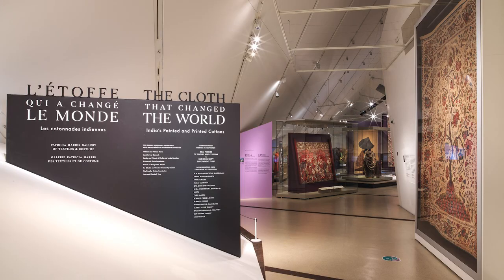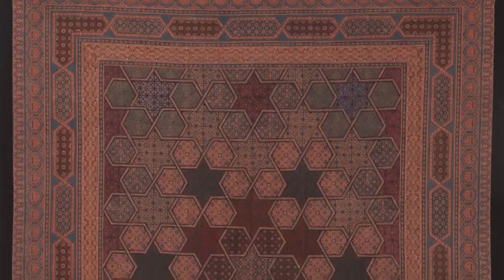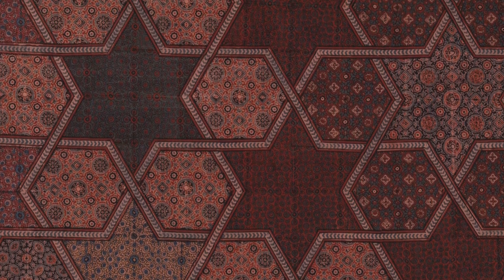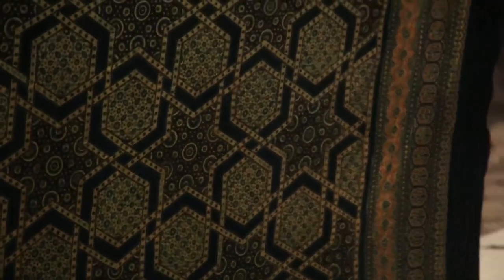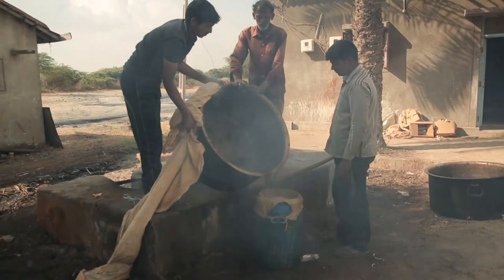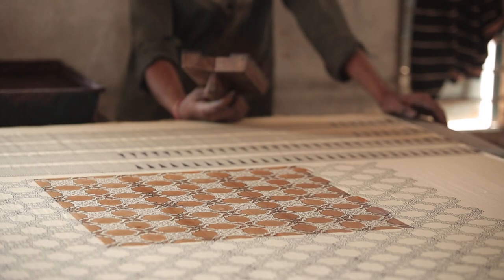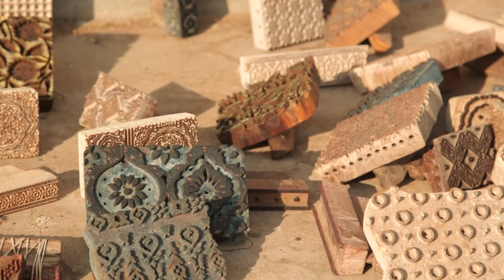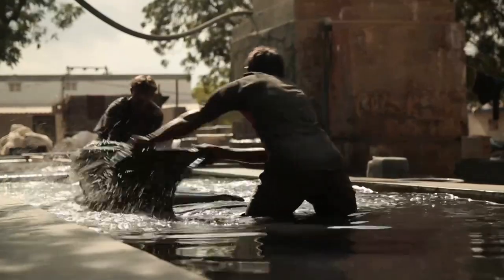Honeycomb Masterwork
The ROM-original exhibition The Cloth that Changed the World: India’s Painted and Printed Cottons celebrates 100-years of India’s unique mastery of painting and printing using natural dyes on cotton. Senior Curator Sarah Fee looks at one of her favourite pieces in the exhibition, Honeycomb, a contemporary masterwork by textile printer Abduljabbar Khatri.